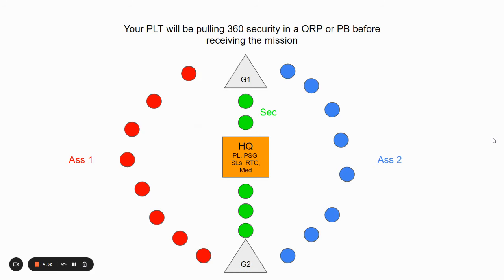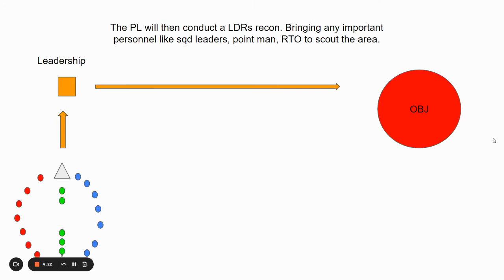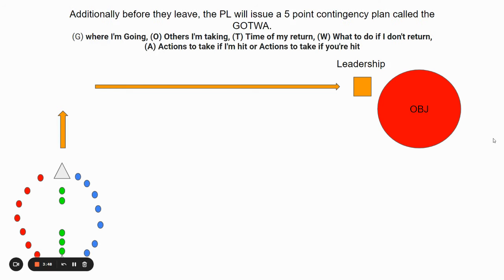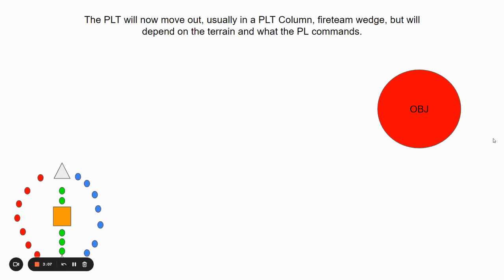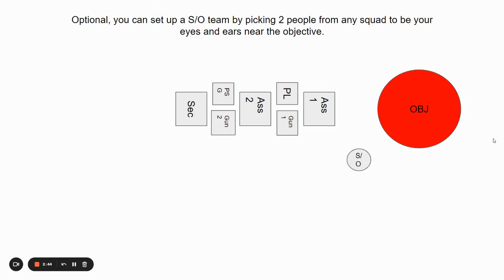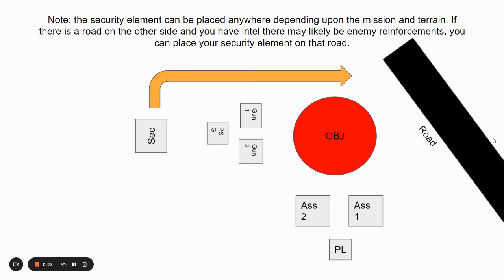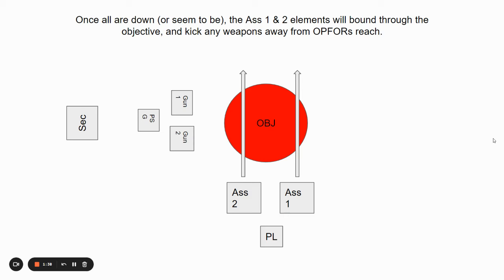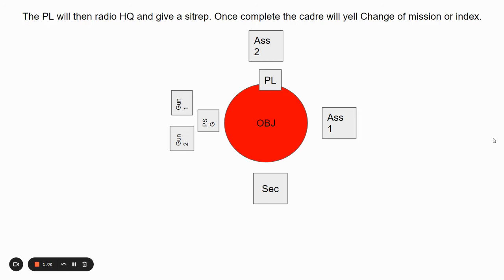How To Do a Platoon Attack | Army ROTC CST